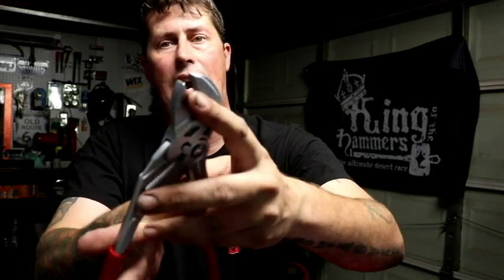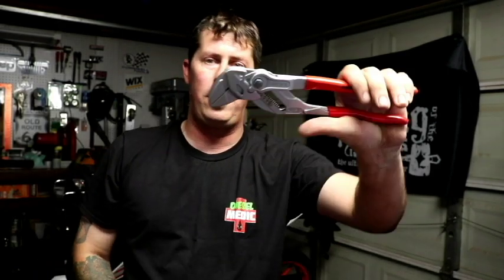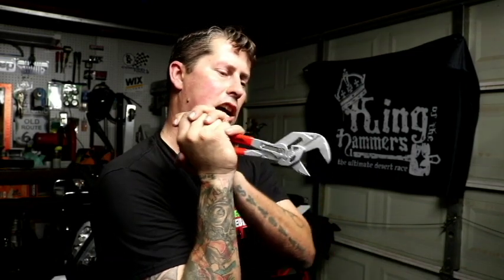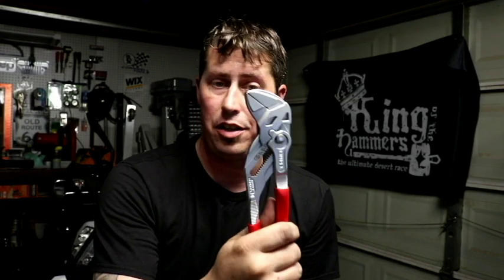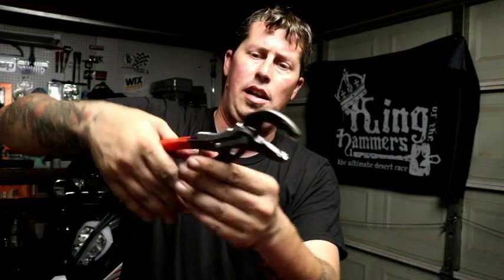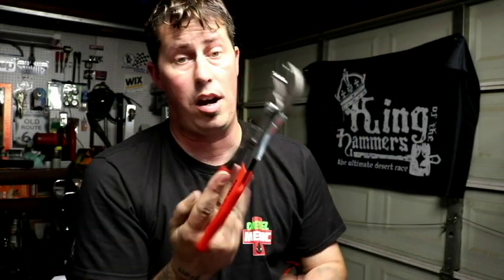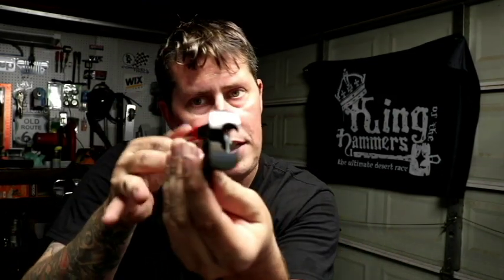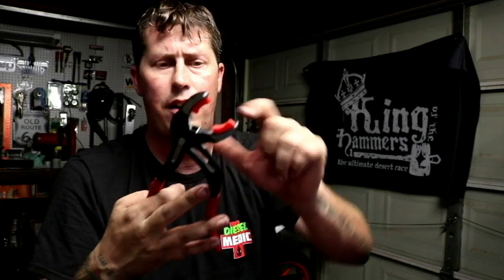TOP 6 WEIRDEST KNIPEX PLIERS FOR UNDER $300.00!!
I bought this six piece Self Selected Knipex pliers Set for $300.00 vs. buying a 3 piece non selcted set off the tool truck for $250.00 or one of the smallest one's for $75 dollars which you'll never use. Check out these 6 Weirdest Pliers I found that have numerous uses and my thoughts on what I can use them on for automotive. I can't wait to record the second installment where I show you all the many uses of Knipex Pliers within the automotive sector. Cheers to those of you that have your beers. Links to all the pliers that I purchased are listed below.

Knipex Tools 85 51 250AFSBA 10" Hose Clamp Pliers with Locking Device:

Knipex 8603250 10-Inch Pliers Wrench:

Knipex 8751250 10-Inch Cobra Extra Slim Pliers:

Knipex Tools 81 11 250 SBA 10" Pipe and Connector Pliers with Soft Jaws:

KNIPEX 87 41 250 RAP Raptor Pliers:

Knipex Tools 10 99 i220 8.75" Ear Clamp Pliers: